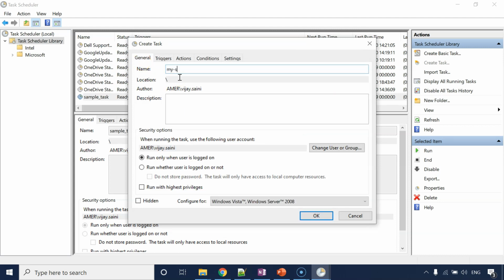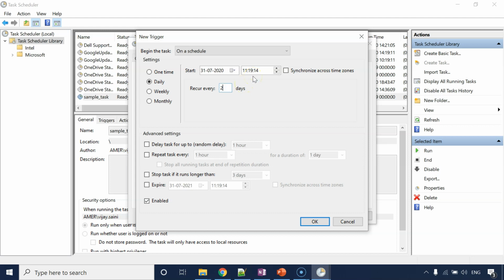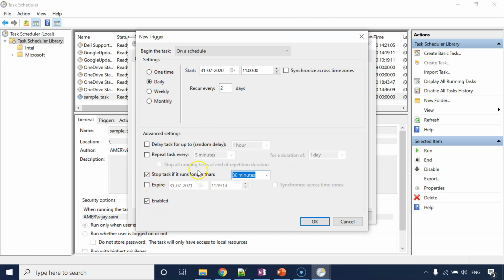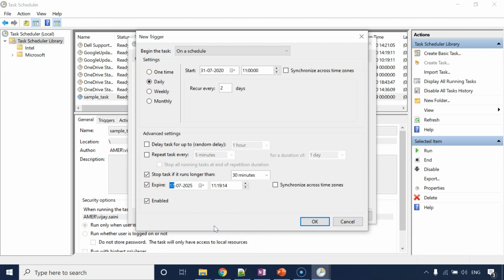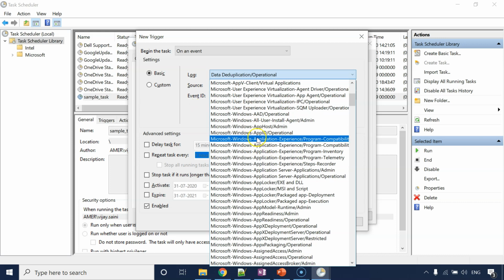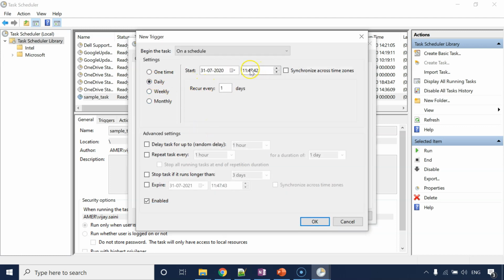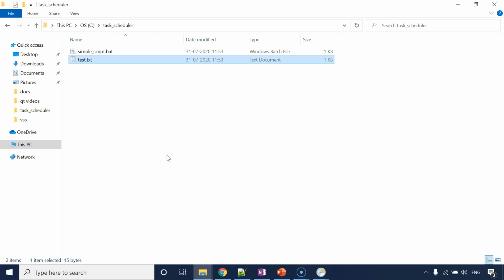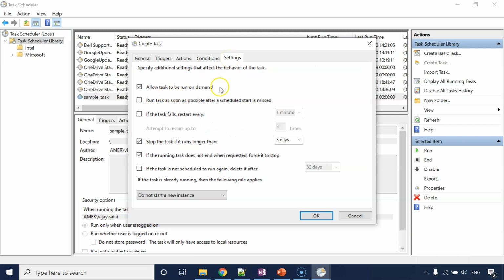All That You Need To Know | Windows Task Scheduler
All that you want to know about Job Scheduling on Windows Platform.